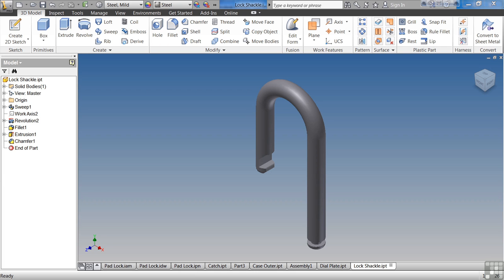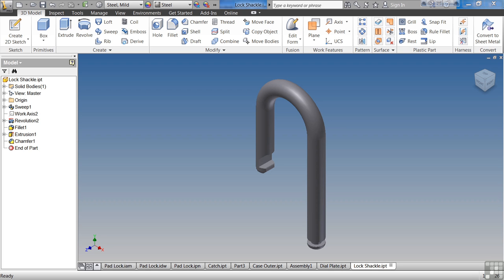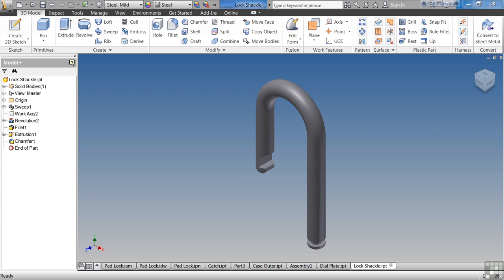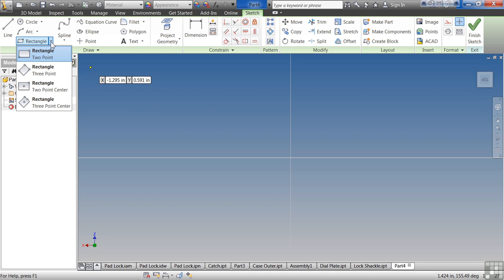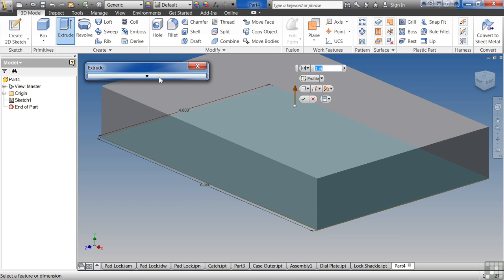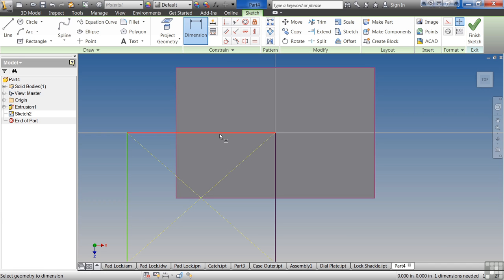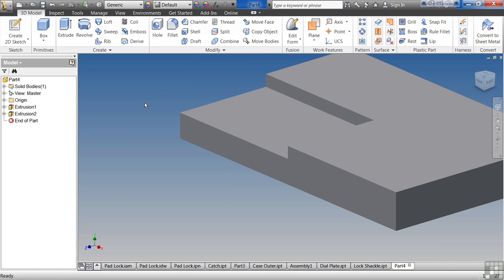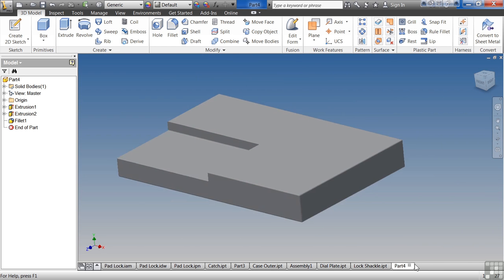Autodesk Inventor Tutorial lesson 0107